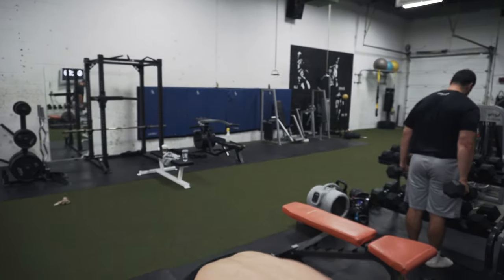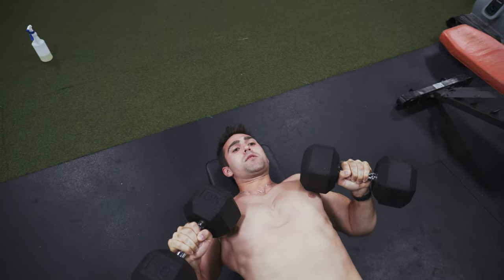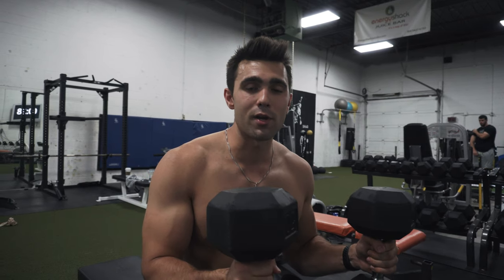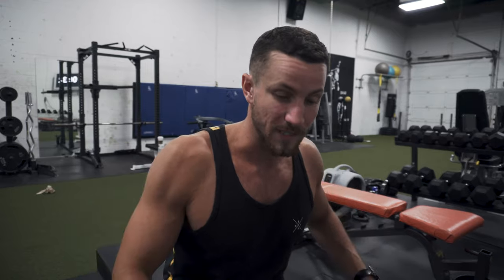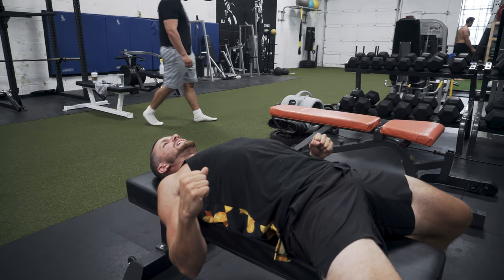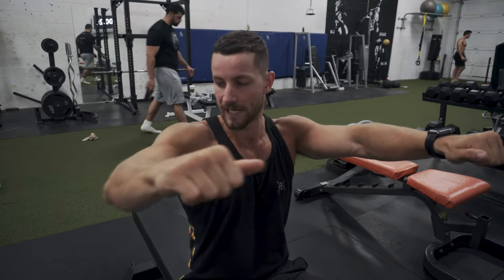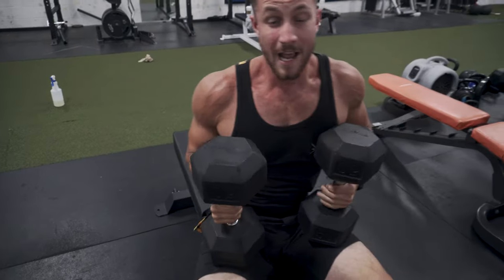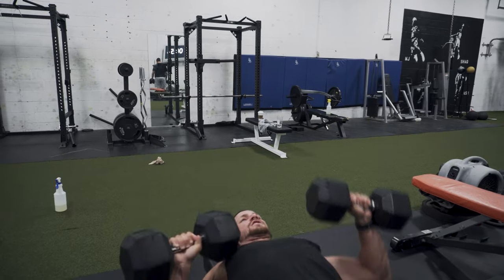How to PROPERLY Single Arm Dumbbell Chest Press (Fix Your Form Now)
In this video we show you how to properly single arm dumbbell chest press. This is a GREAT alternative to help build the chest and work on each side individually. It's a great unilateral exercise that needs to be added into your program. Give it a shot!